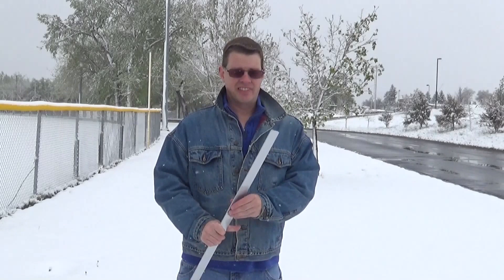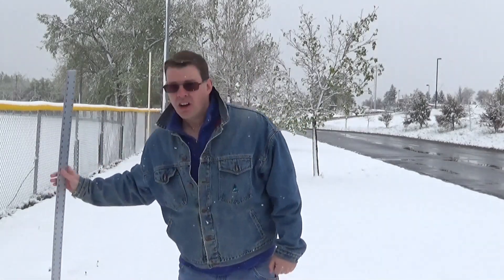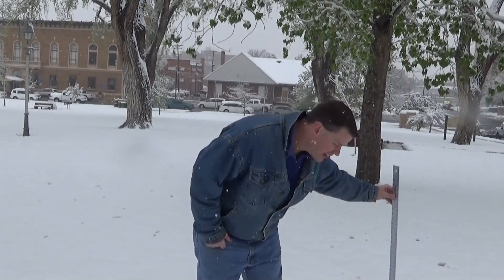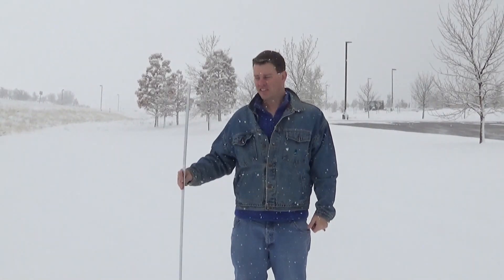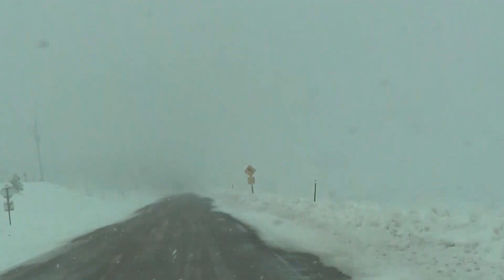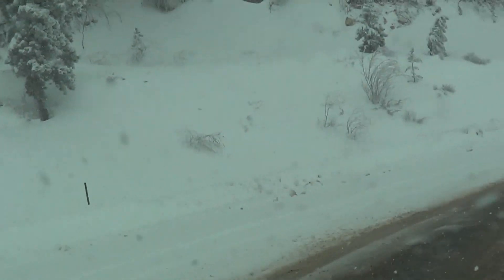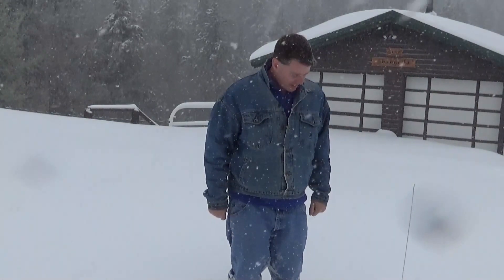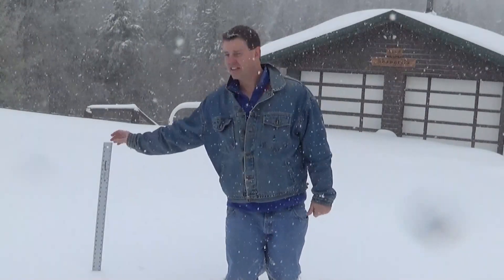May 9th to 10th Casper Snowstorm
Measurements of snow in Casper and Casper Mountain on the morning of May 10th, 2015. Shows how snowfall amounts can increase significantly with elevation and upslope flow on the south side of Casper and the north side of Casper Mountain.